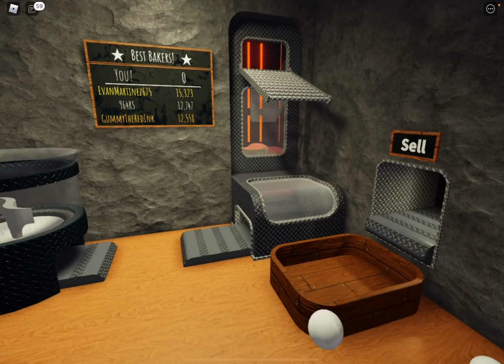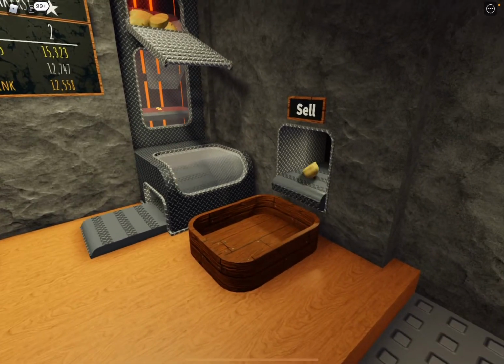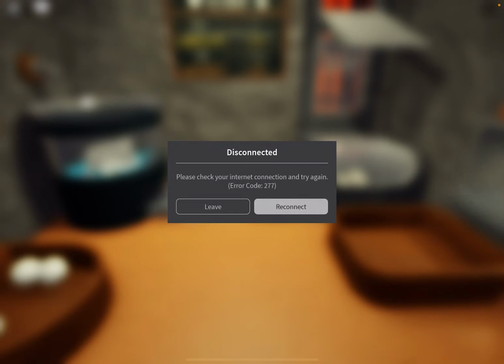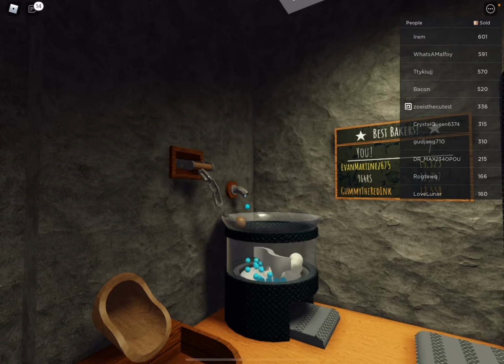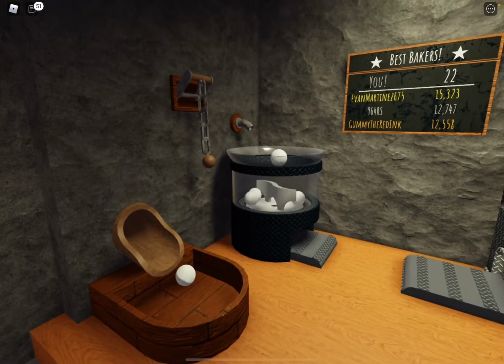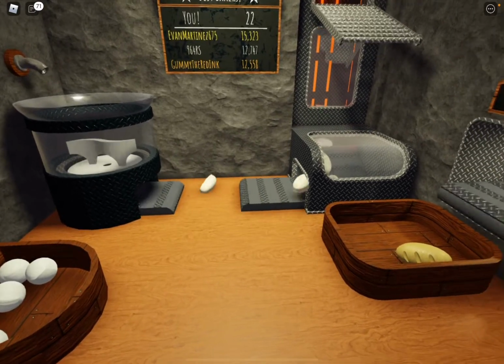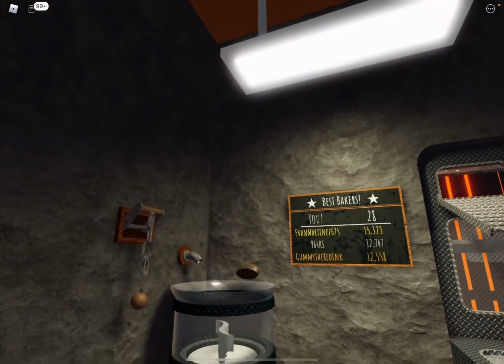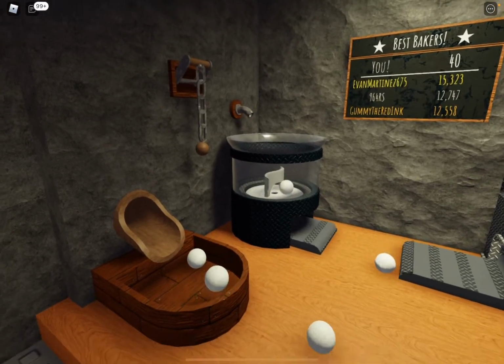Super Relaxing & Fun - Roblox Tiny Bread Factory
About Me:
Welcome, welcome My Choco Muncho Fans!!!
I am an 8 year old avid Roblox gaming fan and I love camping, biking, nature and the outdoors. Anything that involves Fun and I'm there. I love sharing my gaming experiences with you guys and I super love Roblox, Human Fall Flat.  I have so much fun playing, even more when I know it's entertaining and funny for MY FANS!
For now my favourite Roblox Games are Livetopia, Wacky Wizard, Twilight Daycare, Madcity, Royale High, Tower of Hell, Rage Runner, Fling things & people, Banana Eats Mad city, and of course any Obby's...
I'm still working on Tower of Hell, I gotta win, gotta win gotta win.
MY CHOCO MUNCHO FANS ROCK!!!